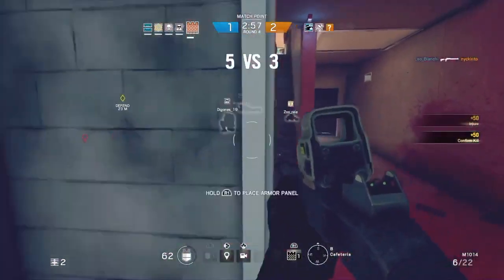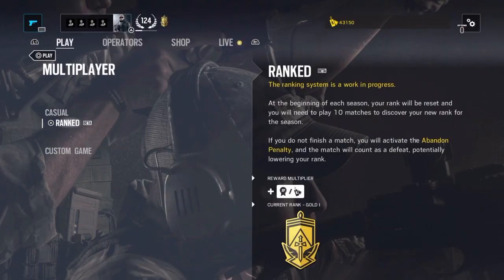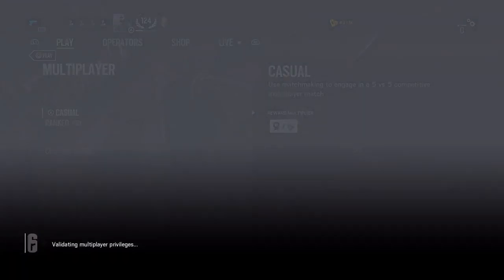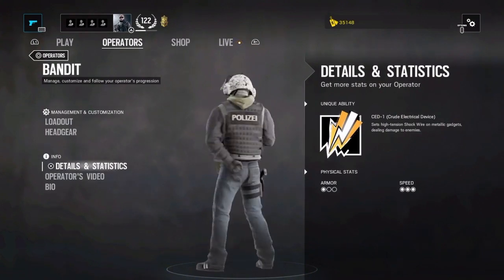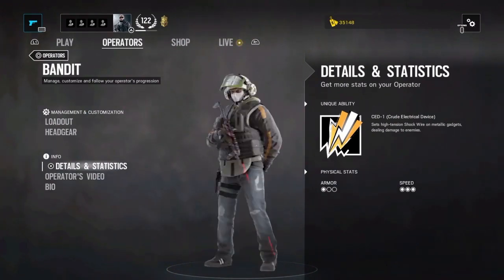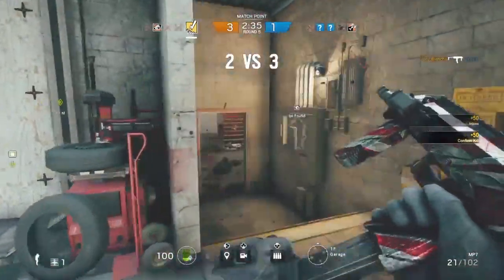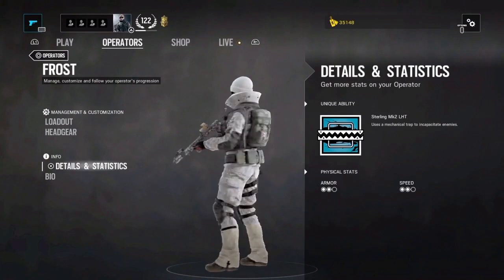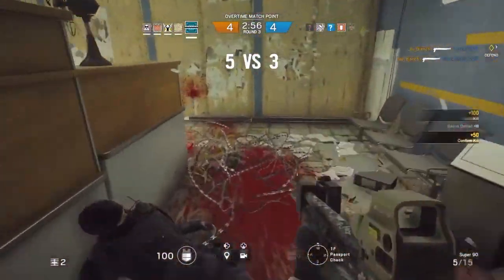[ENGLISH] RAINBOW SIX SIEGE - Tips and Tricks: How to be a Lone Wolf on Defense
What's up everyone. We know how hard is to play Rainbow Six Siege with a bad team. It can be even worse if you are by yourself. This video provides some tips for players who decide to play as lone wolf.

This first episode will be focused on defenders only. Soon I will bring the details on attack: